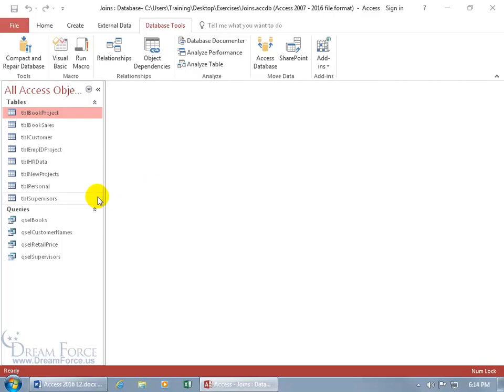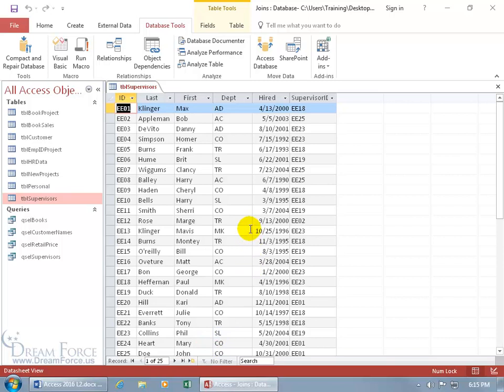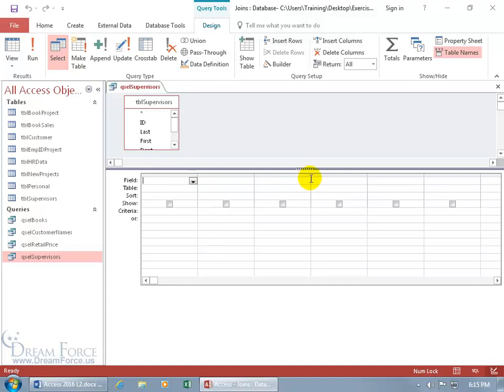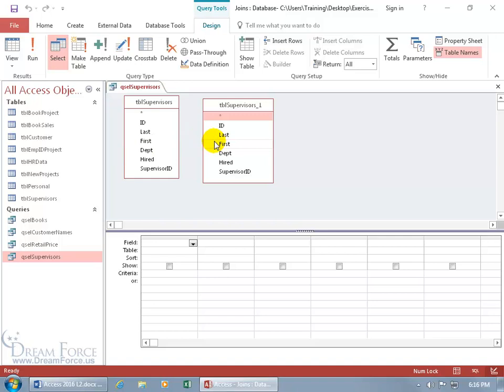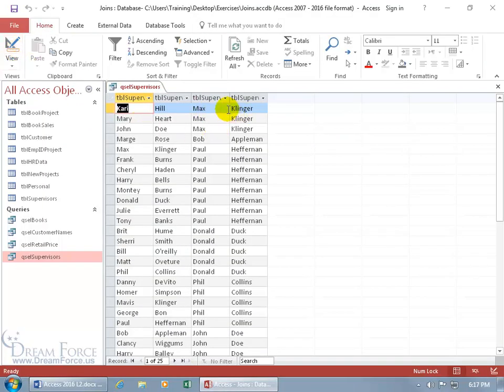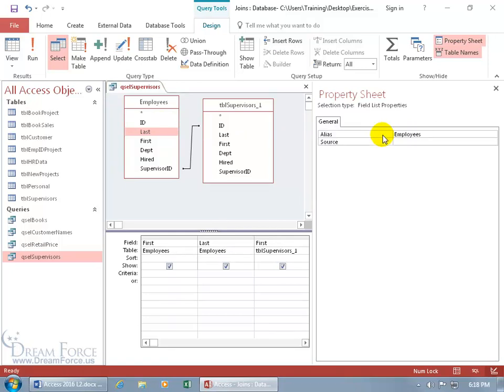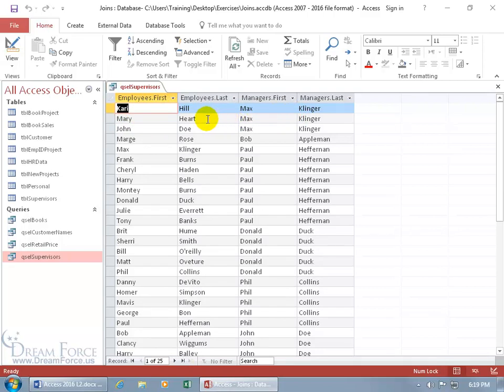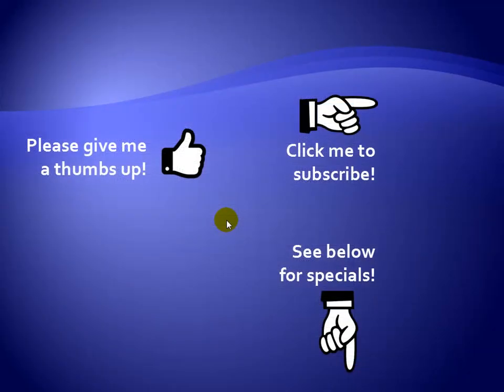Microsoft Access 2016 Queries: Self Join Query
Microsoft Access 2016 training video on how to create a Self Join Query, which is joining a Table to itself.